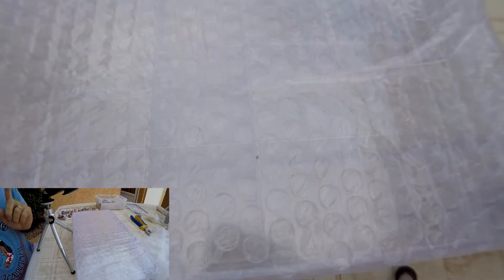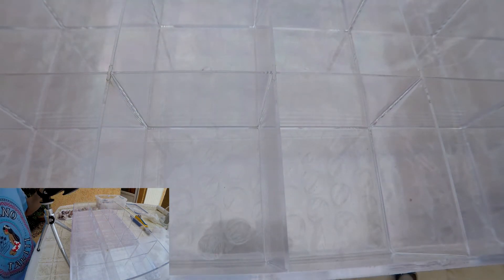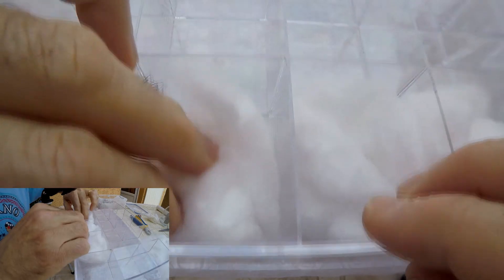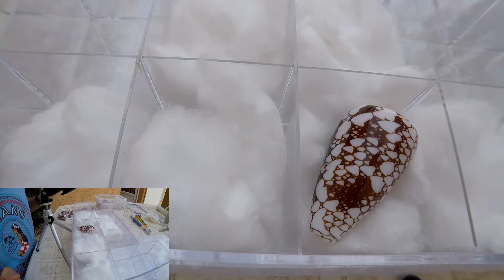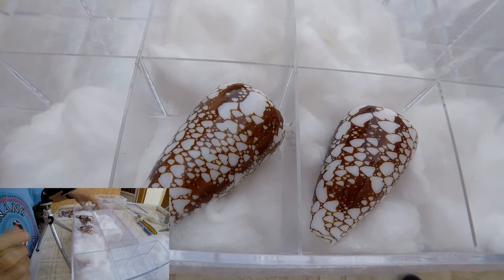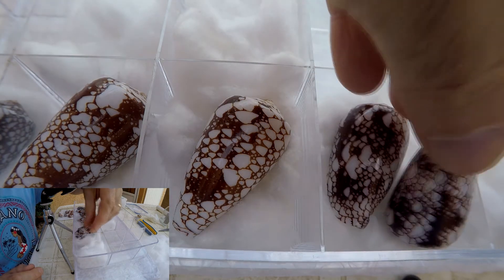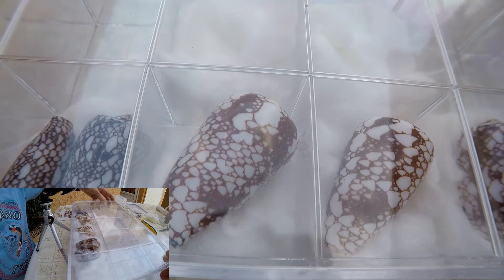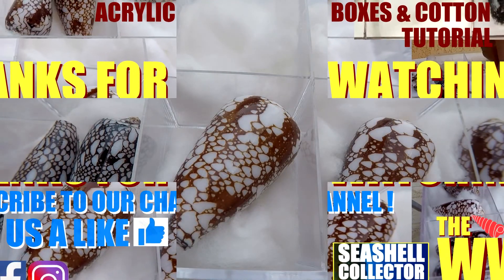How to store seashells (Acrylic boxes & cotton) Sea shell Collection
This short video will show you a costless way of presenting, displaying and storing you sea shell collection ! I use acrylic boxes and add cotton to protect my seashells. So easy and so cool when your want to present your shells to visitors ! You can make bigger compartments if needed (a quick cut with a cutting pliers).

Most cotton is made from cellulose and it will damage the shells. The (weak) acidic quality of the cotton is responsible for bleaching the colour of the shell, especially where it touches the shell. It's called Bynes Disease. Especially thin shells and microshells can crumble after a number of years. Therefore best to use synthetic cotton.